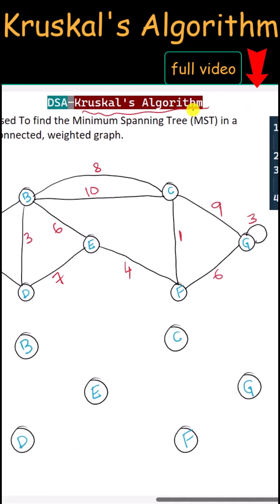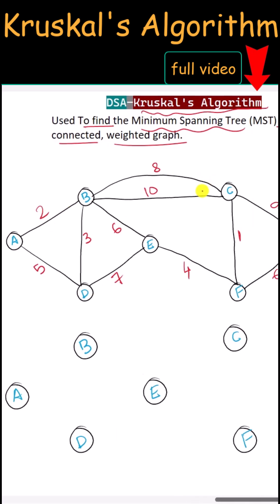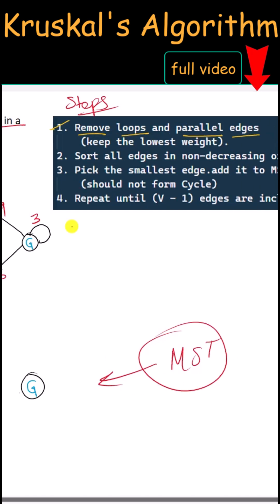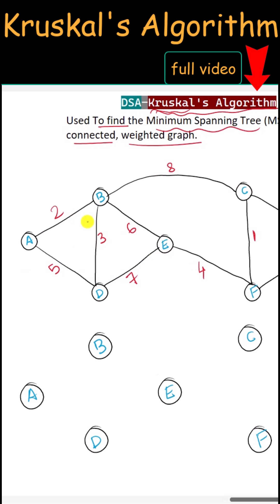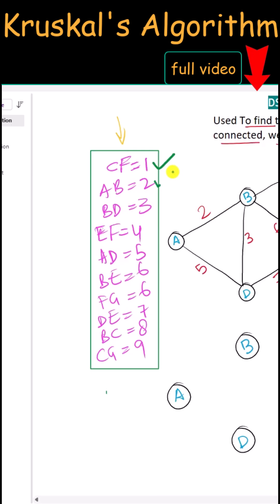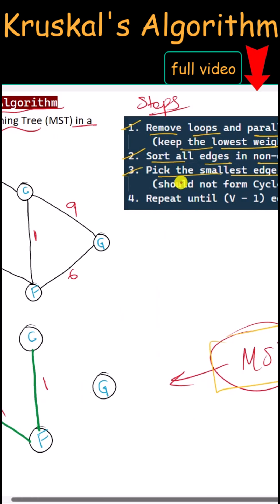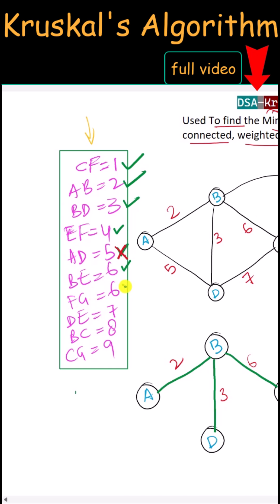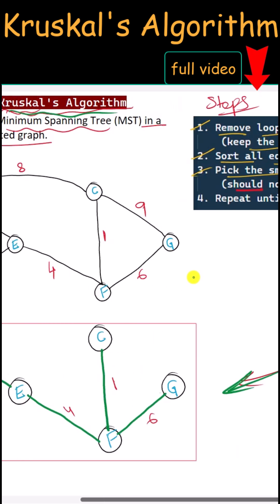Kruskal's Algorithm for Minimum Spanning Tree | Data Structure